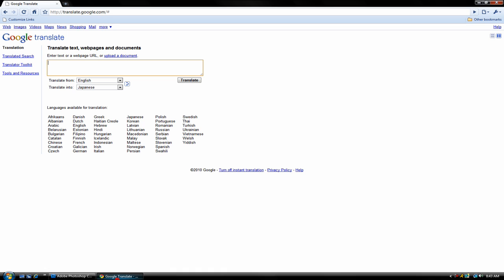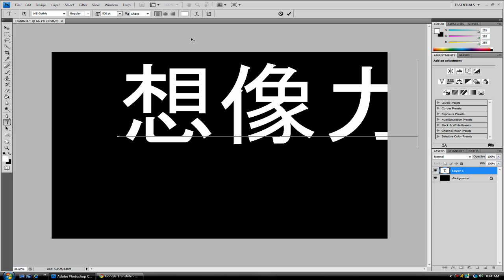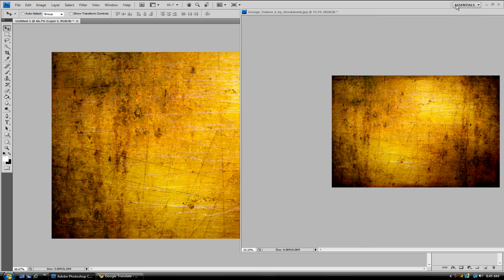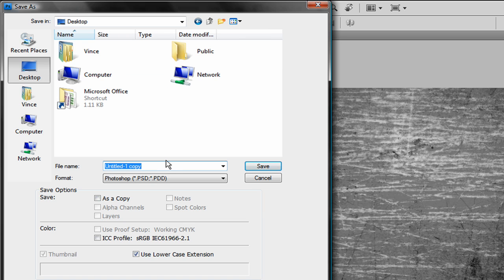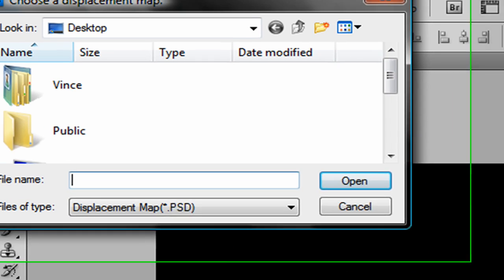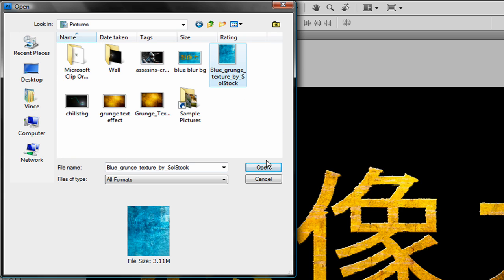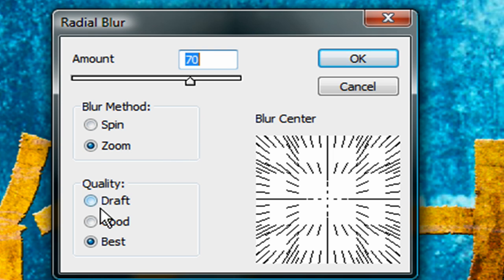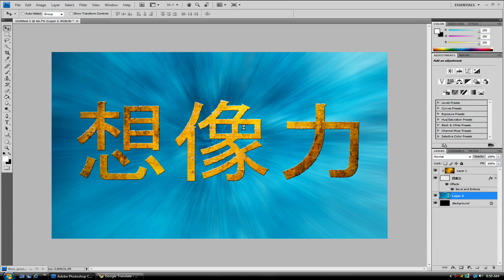SWEET Background with Calligraphy | Adobe Photoshop CS4 | Tutorial in HD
-If any of these links asks to run "Gears", you must or else nothing will load correctly.